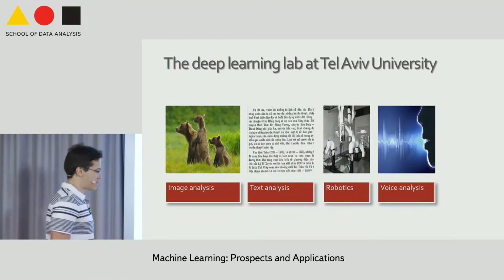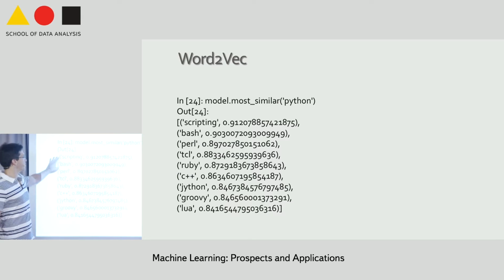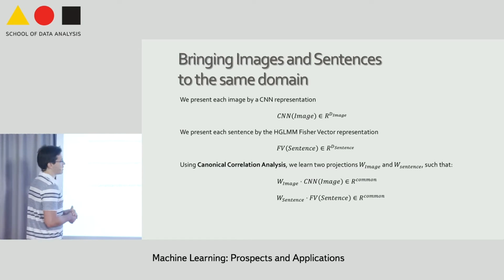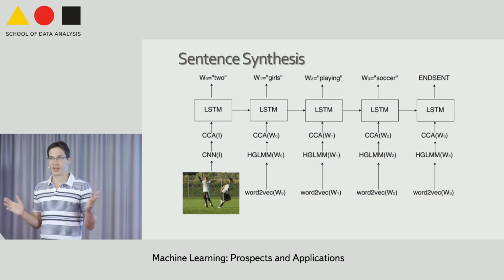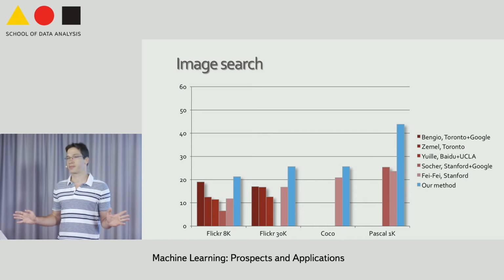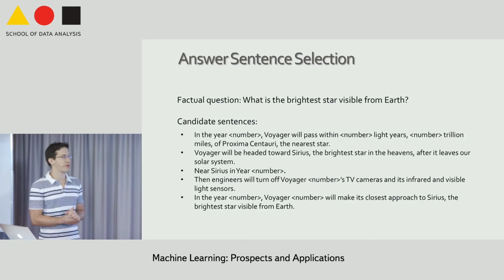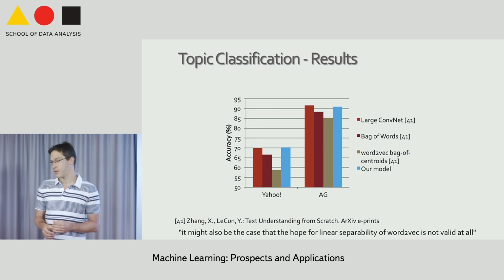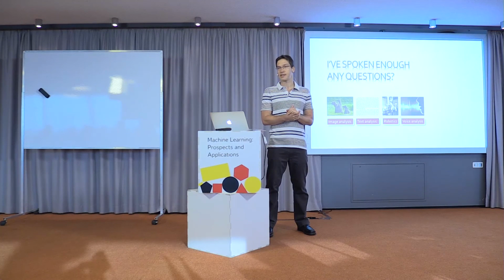Image Annotation – The Marriage of Computer Vision and NLP Using Deep Learning - Prof. Lior Wolf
Yandex School of Data Analysis Conference
Machine Learning: Prospects and Applications

We present a system for solving the holy grail of computer vision —
matching images and text and describing an image by an automatically
generated text. Our system is based on combining deep learning tools
for images and text, namely Convolutional Neural Networks, word2vec,
and Recurrent Neural Networks, with a classical computer vision tool, the
Fisher Vector. The Fisher Vector is modified to support hybrid distributions
that are a much better fit for the text data. Our method proves to be
extremely potent and we outperform by a significant margin all concurrent
methods.